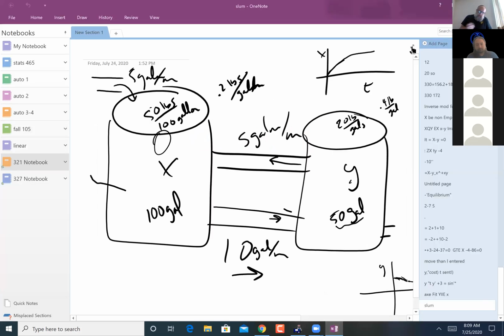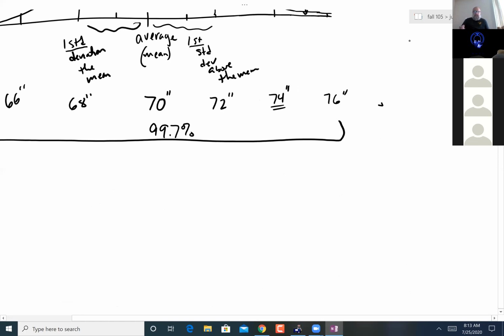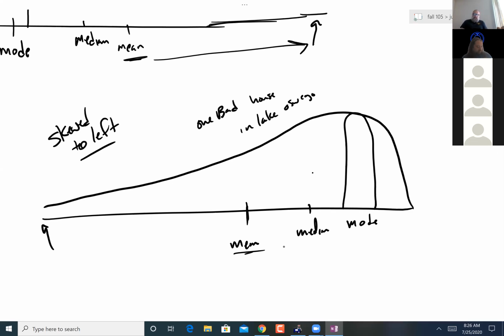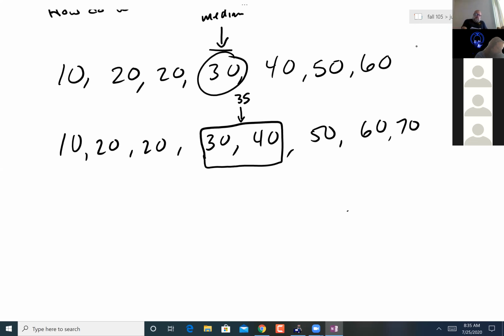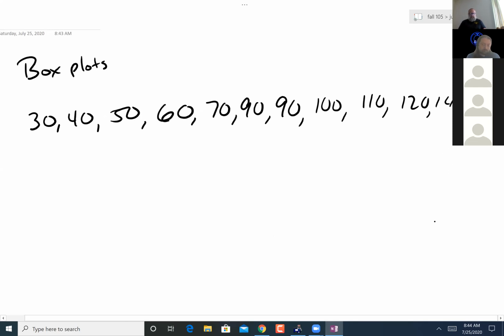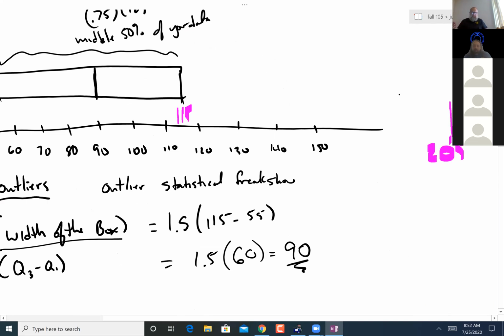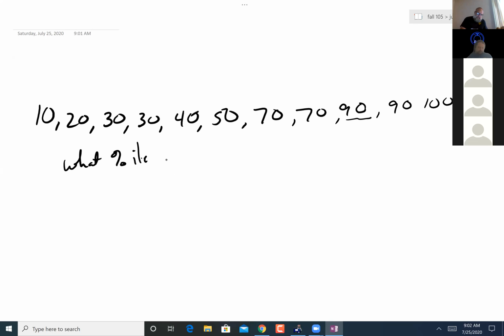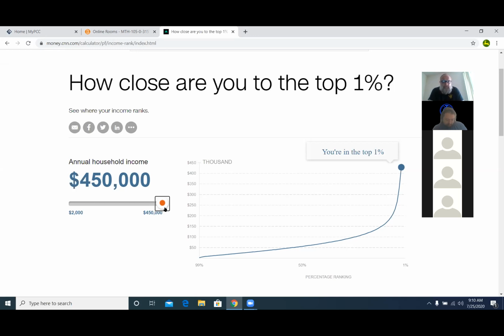7 25 105